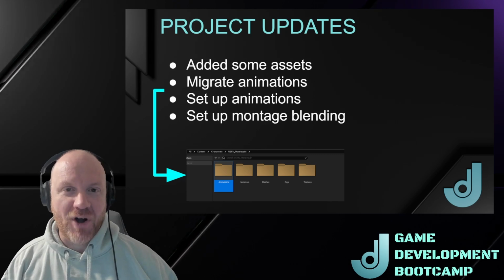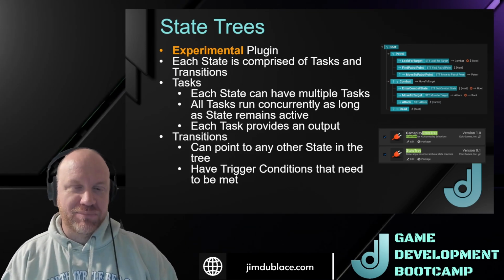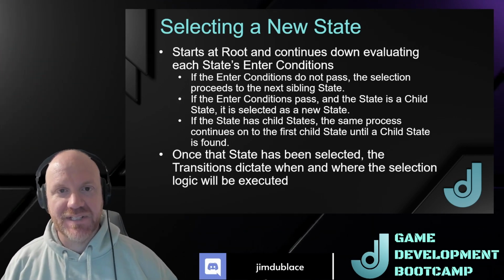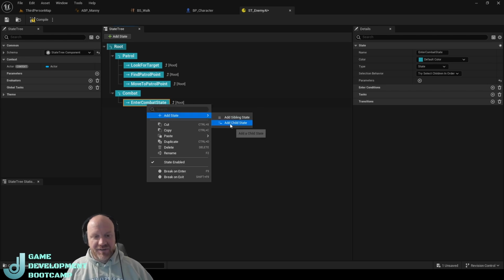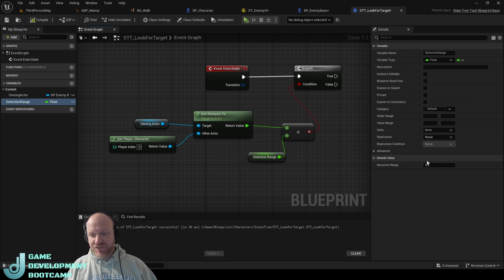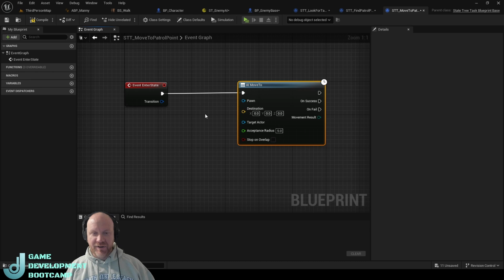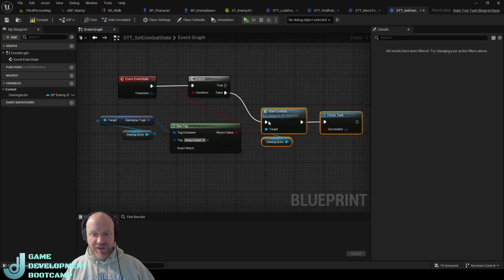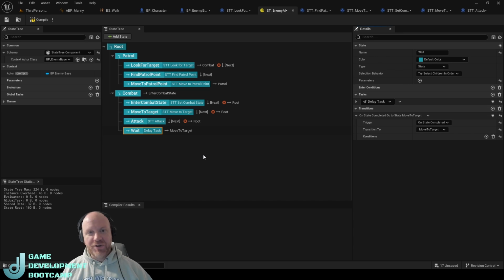Unreal Engine State Trees Introduction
This video is part of my course, Game Development Bootcamp. Week 5 Lesson 10. In this lesson, we discuss the basics of State Trees, which are a powerful system in Unreal Engine for setting up AI behaviors.